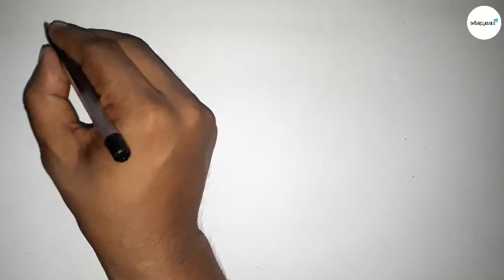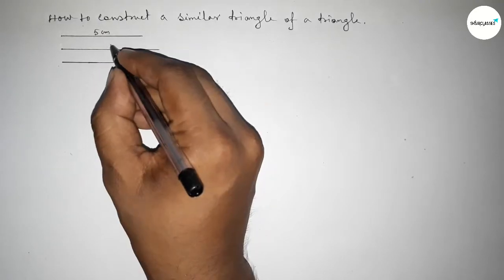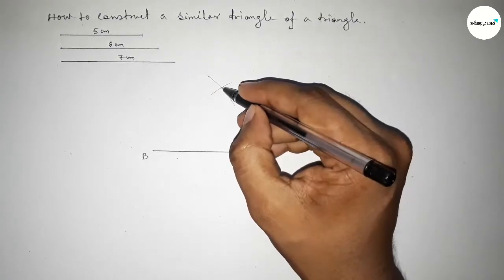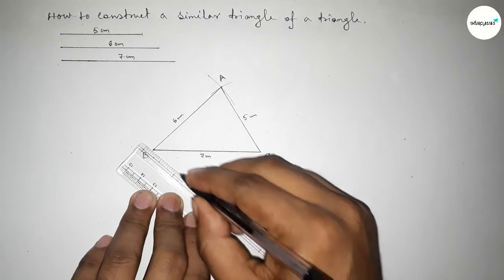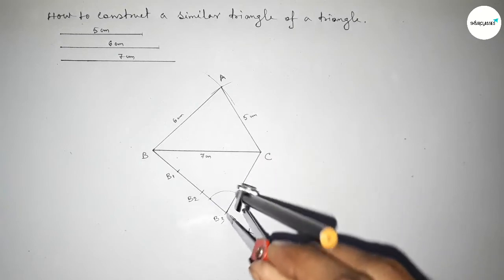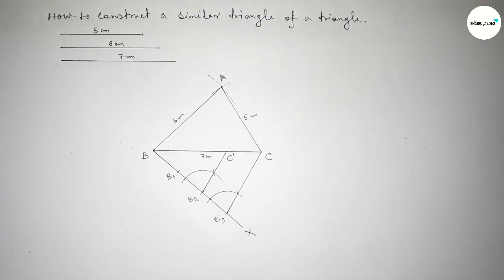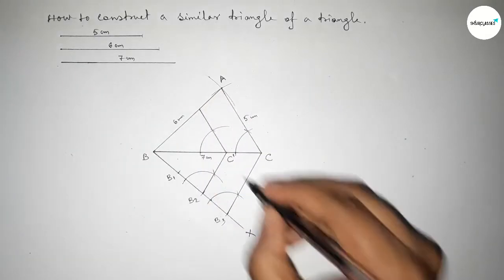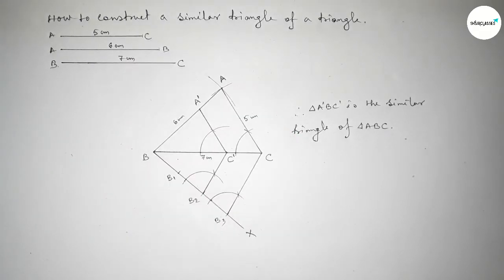How to construct a triangle similar to a given triangle. shsirclasses.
In Easy Way how to construct a triangle similar to a given triangle. shsirclasses. Geometrical Construction.